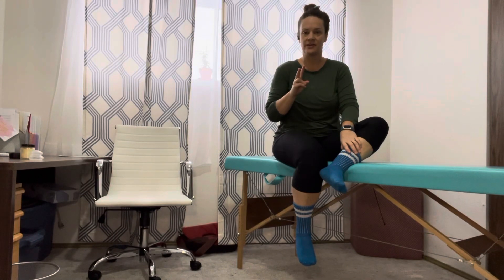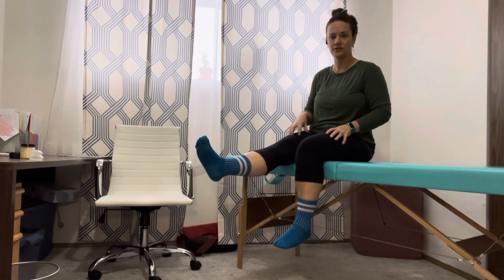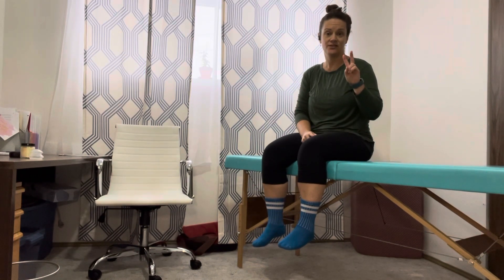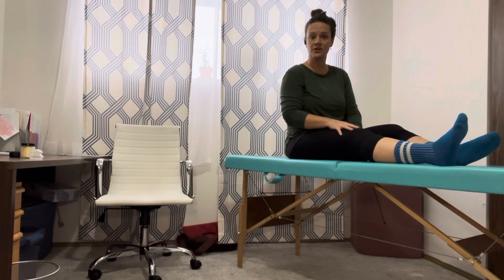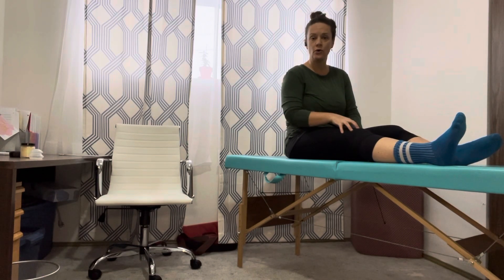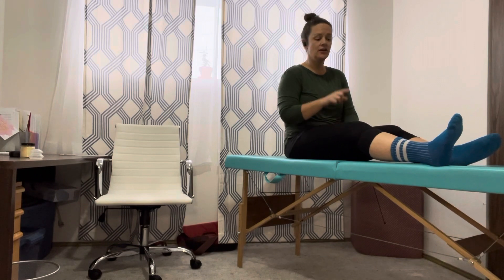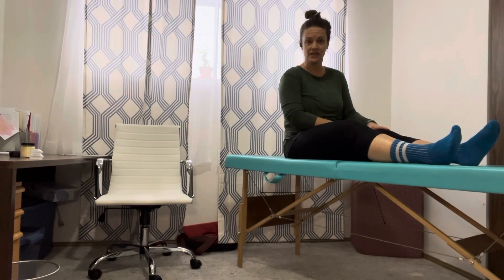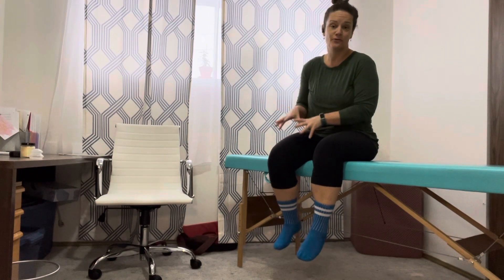2 Best Exercises to do BEFORE YOUR KNEE REPLACEMENT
Not sure what exercises to focus on before your knee replacement? Start with these two exercises: seated kicks (knee extensions) and isometric quads (terminal extension). Get the details on how to build strength before your surgery that will still be gentle on your knee arthritis.